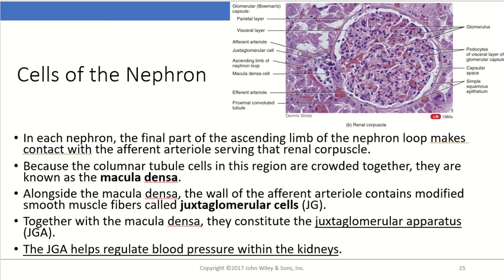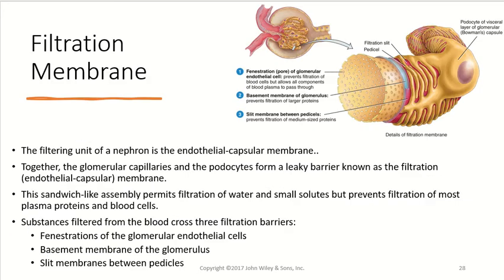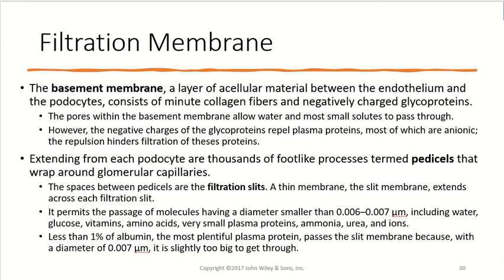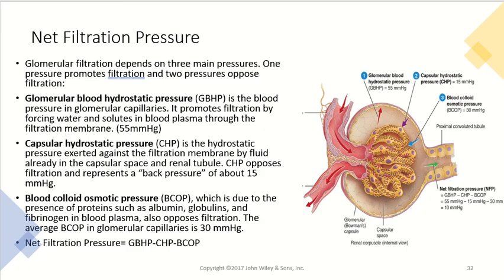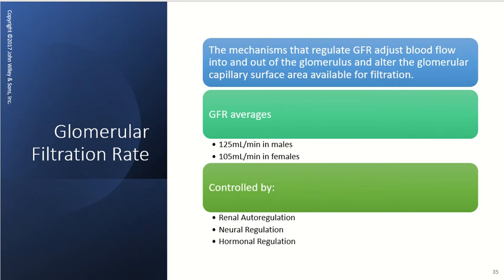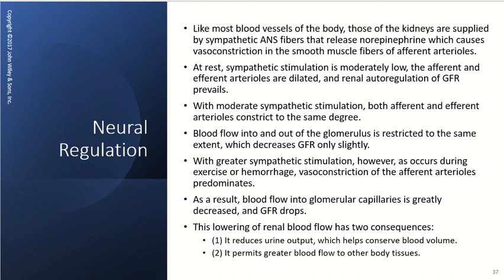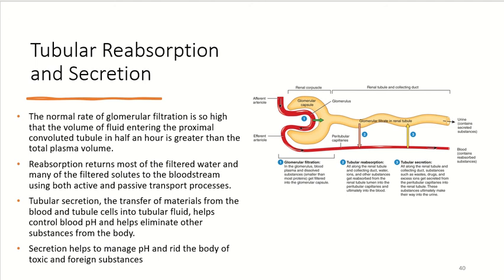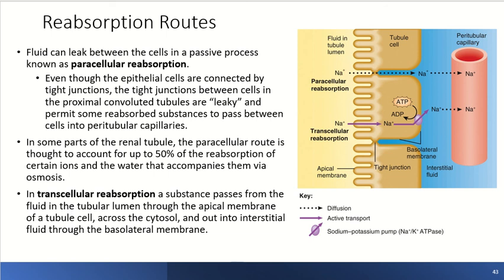Urinary System part 2